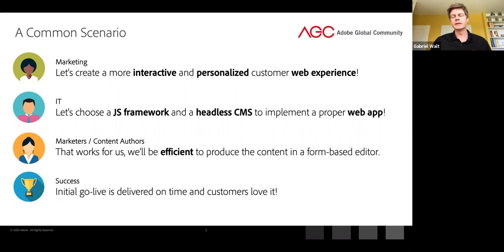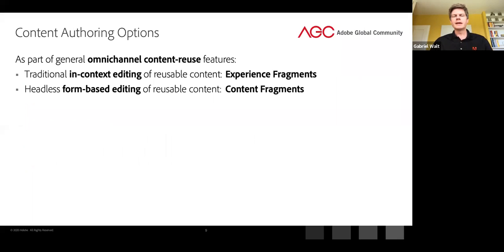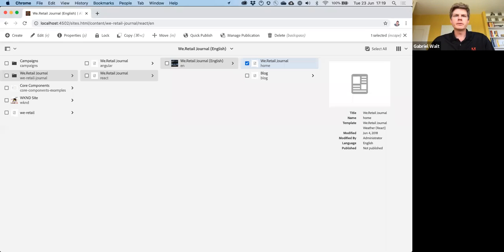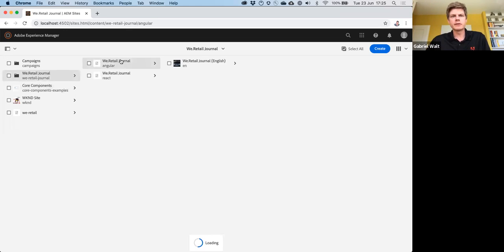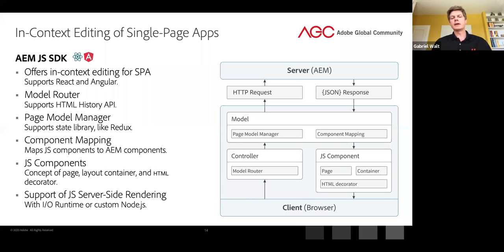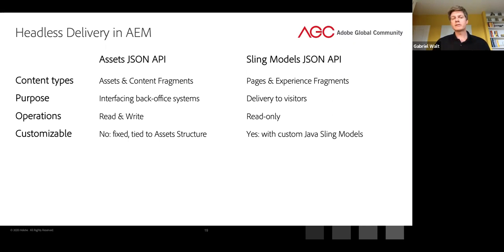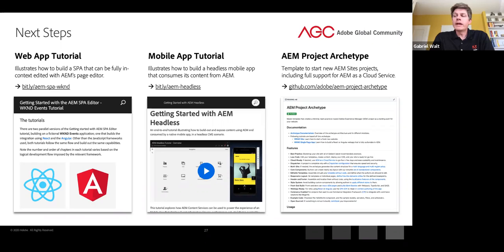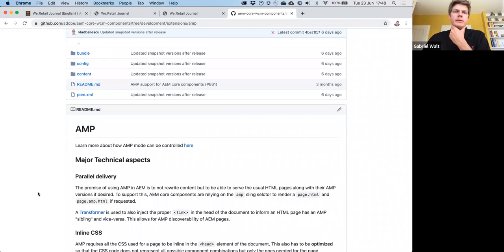June 2020 AEM Meetup: Headless CMS with Speaker: Gabriel Walt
Topic: The Web and Beyond: Power of Traditional + Headless Content Management

ABSTRACT: Managing content across an ever-expanding set of channels using multiple content systems for different applications can be resource intensive and expensive. Learn the best practices to reused for both headless and traditional delivery and to keep authors in control of the customer experience at all times. Understand how you’re covered for all omnichannel use-cases with AEM as a modern unified solution that can also best address SPA and PWA needs.

SPEAKER: Gabriel Walt, Product manager for Web Experience Management at Adobe, Gabriel Walt is responsible for Adobe Experience Manager Sites features, like the Core Components, the Template Editor, the Style System, the Responsive Layout, the HTML Template Language, the AEM Project Archetype, among other things.

MODERATOR: Barnik Maitra, Adobe Global Community Board Member, Tech investor, Managing Partner at Arthur D Little and Former McKinsey Partner.

for FREE to stay updated on all events.